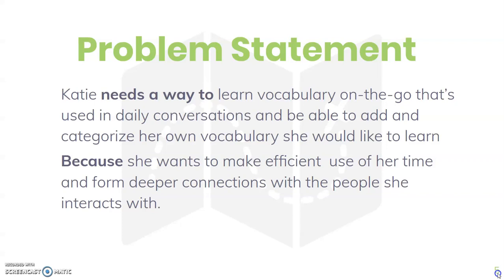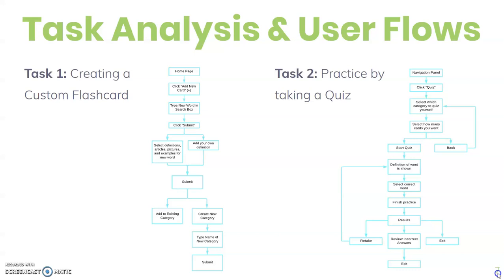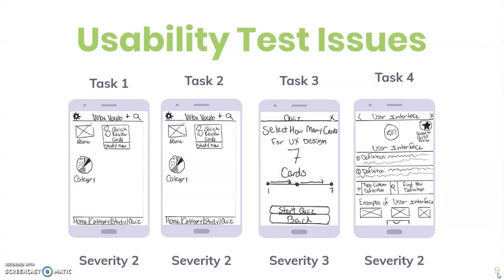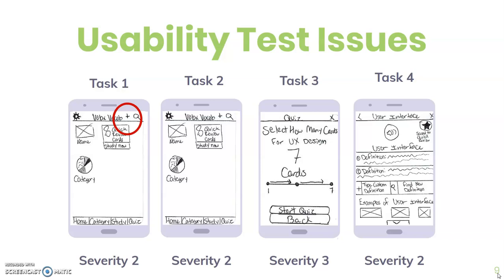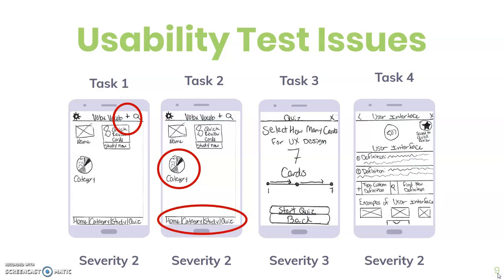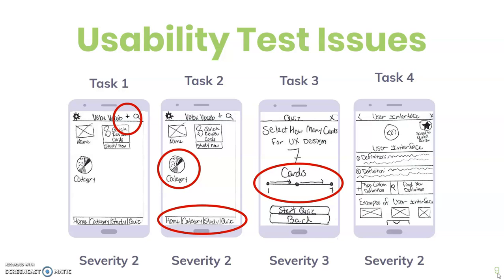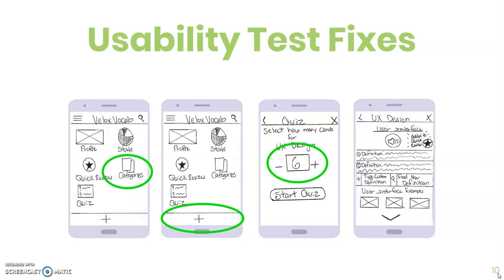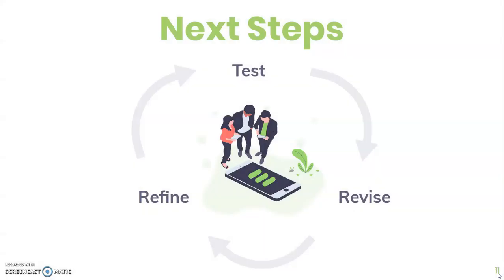UX Design Presentation